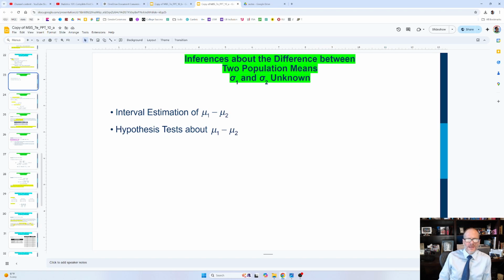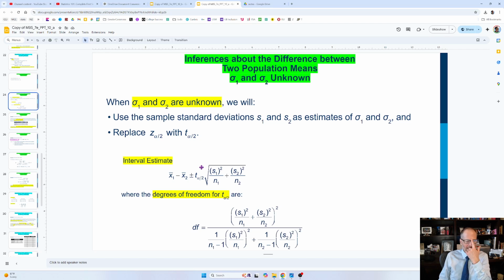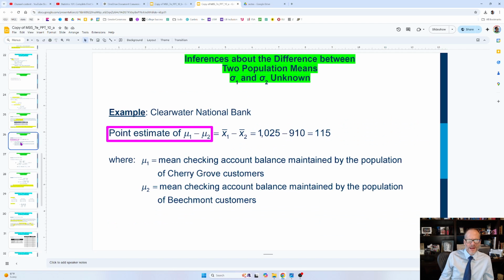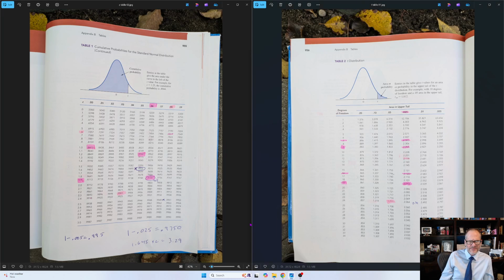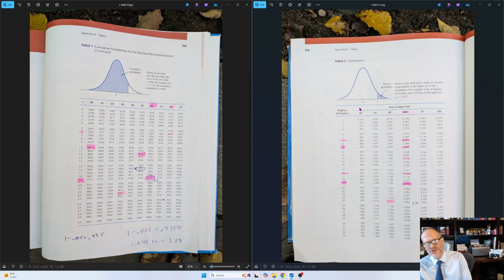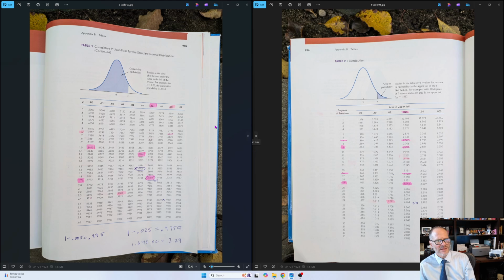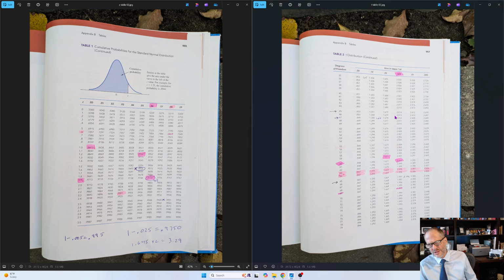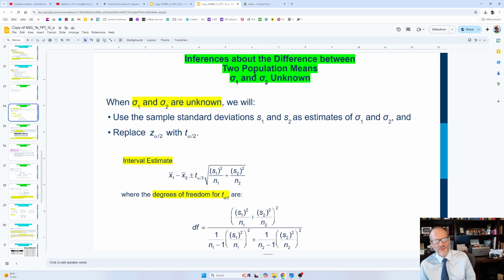Inferences About the Difference Between Two Population Means (σ₁ and σ₂ Unknown): Z vs T Tables 10C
In this video, we explore how to make inferences about the difference between two population means when the population standard deviations (σ₁ and σ₂) are unknown. You’ll learn the key differences between using the z-distribution and the t-distribution when performing hypothesis tests or constructing confidence intervals.

We’ll guide you through the process of deciding when to use the z-table versus the t-table, and walk through a practical example comparing two means with unknown standard deviations. This video is perfect for students and professionals looking to understand how to make accurate inferences when working with unknown population standard deviations.

Join us to master inferences about the difference between two population means and learn the correct application of the z and t distributions in statistical analysis!